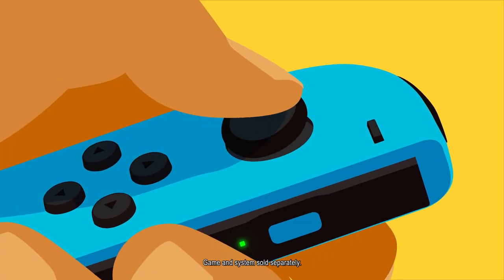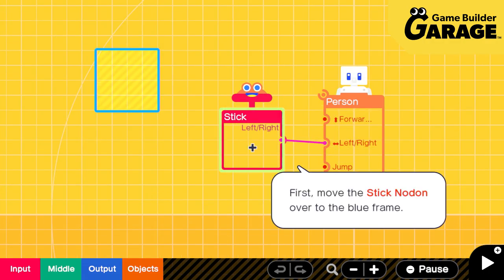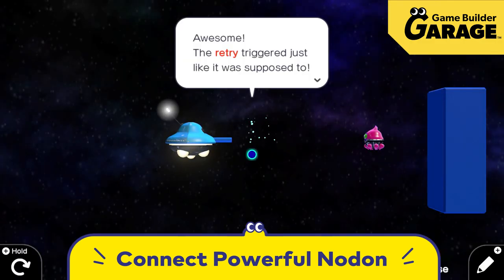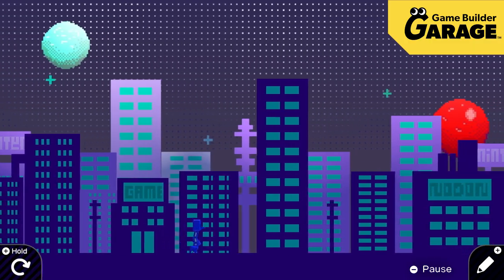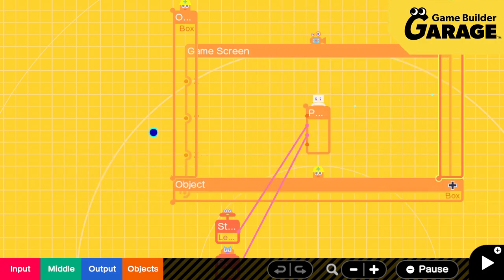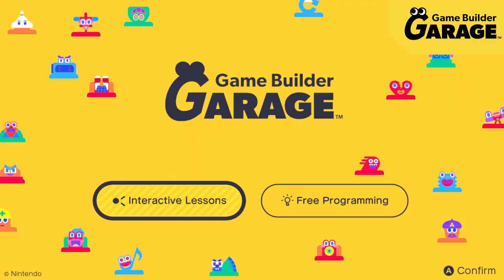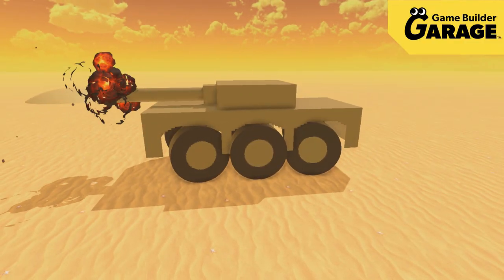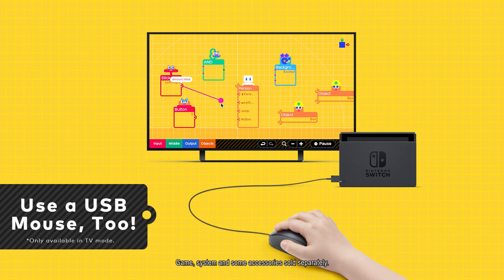Game Builder Garage on Nintendo Switch — Overview Trailer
In Game Builder Garage on Nintendo Switch, you can learn to make games from the minds at Nintendo!